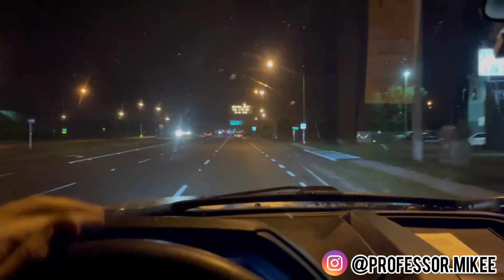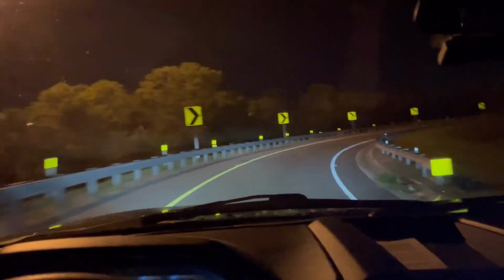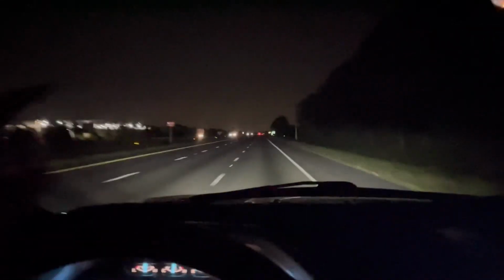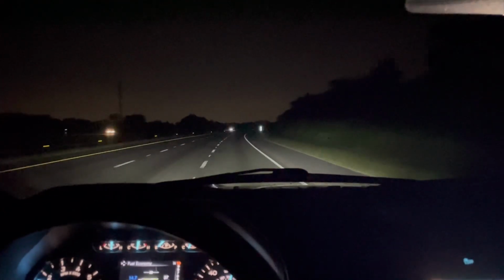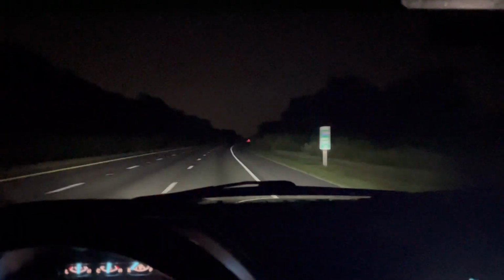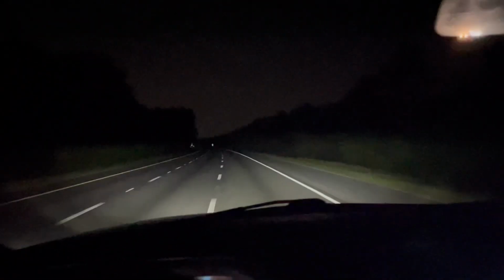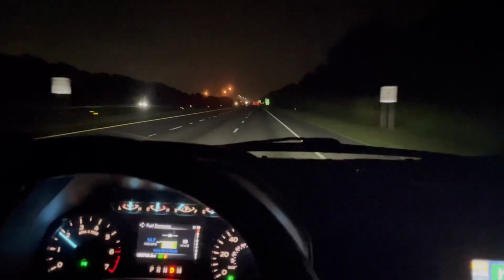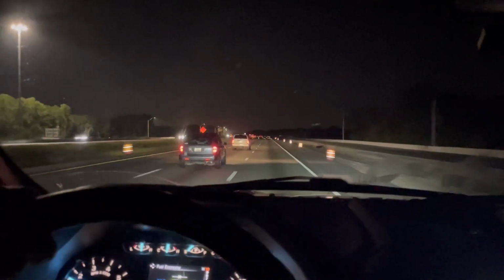15% Window Tint F150 POV Driving at Night | 50% Windshield Tint | How Dark Should You Go?